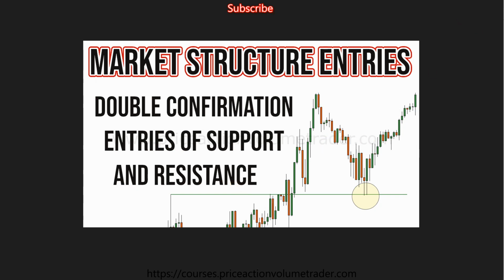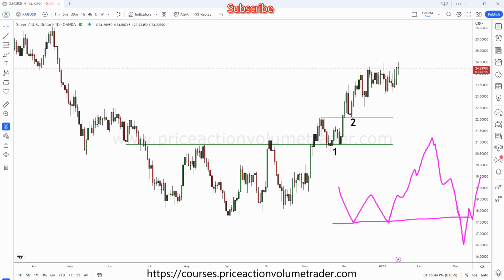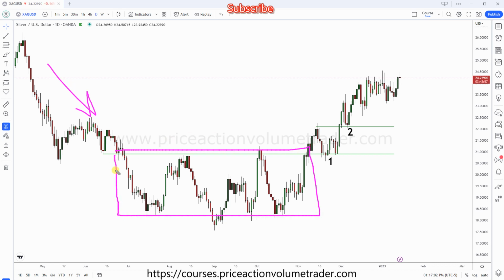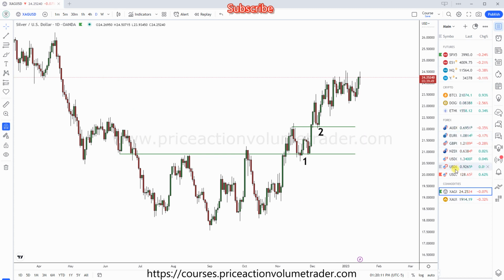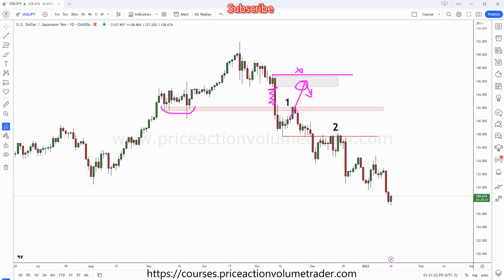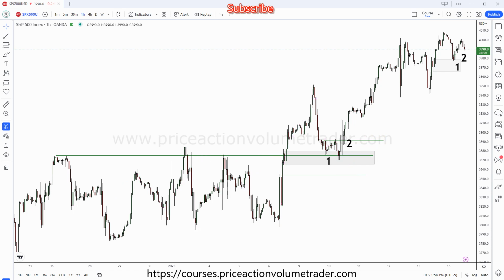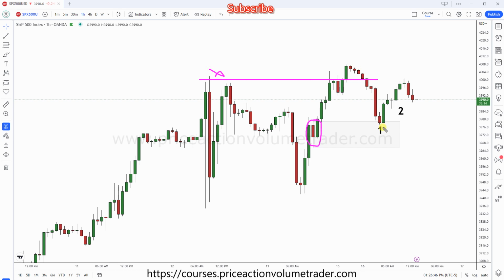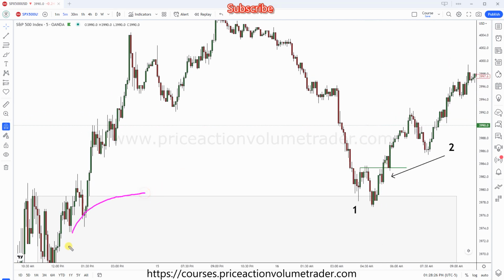Market Structure Mini Course - Double Confirmation Trade Entry Setups (5/5)